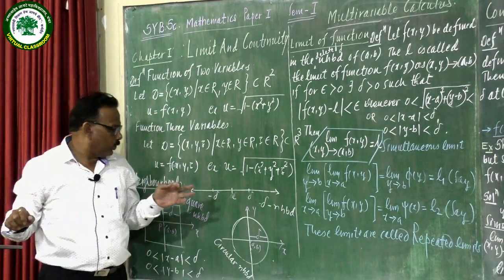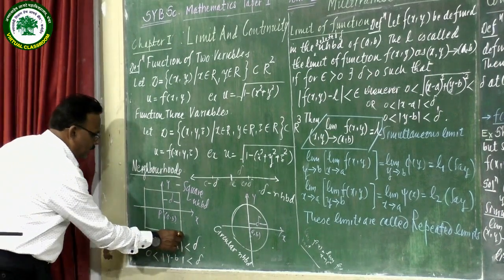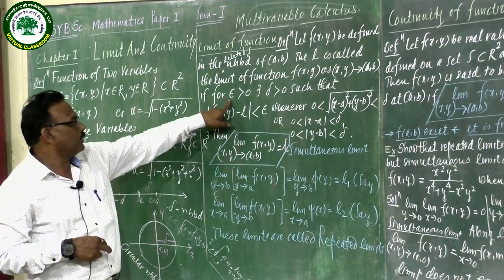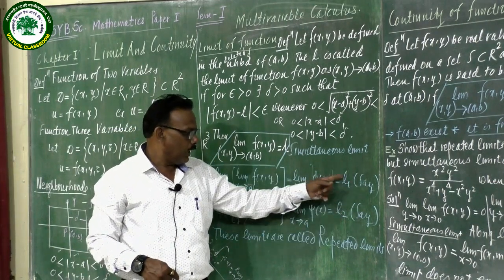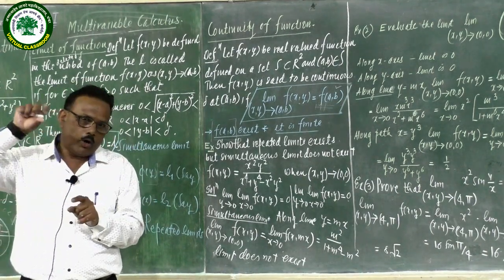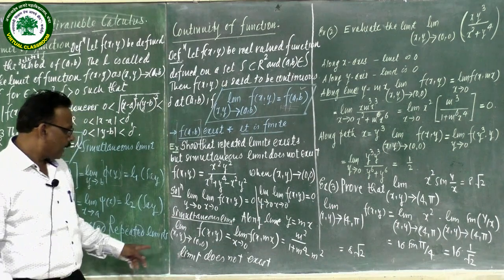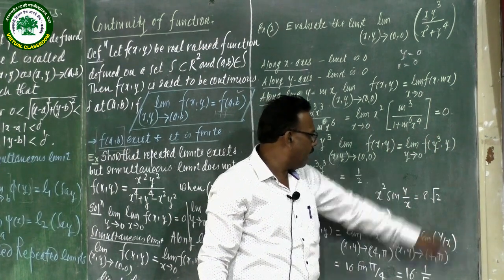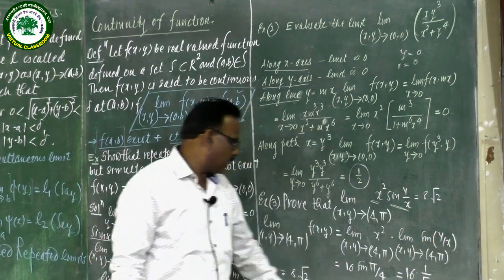S.Y.B.Sc || Mathematics || Multivariable Calculus-part_1|| Prof. Vilas Fasale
ANNASAHEB AWATE COLLEGE, MANCHAR
VIRTUAL CLASSROOM